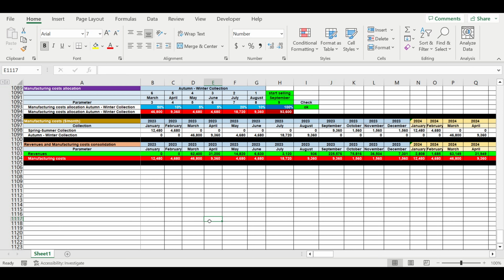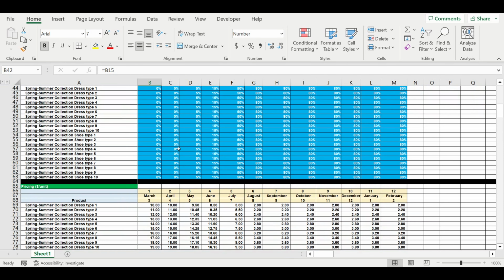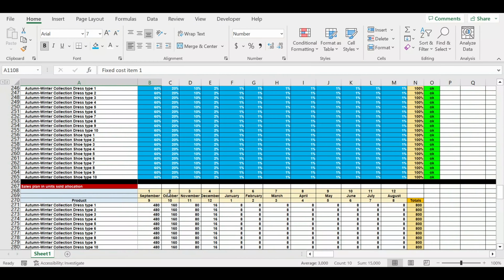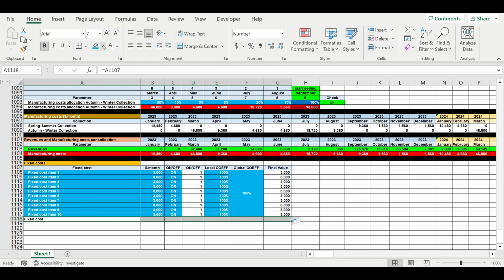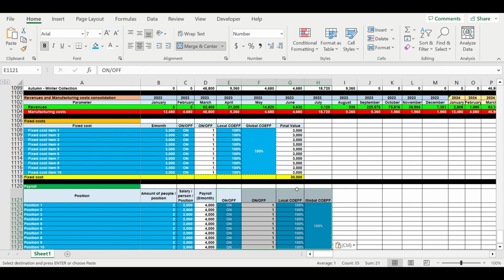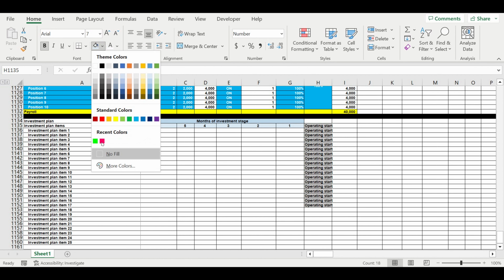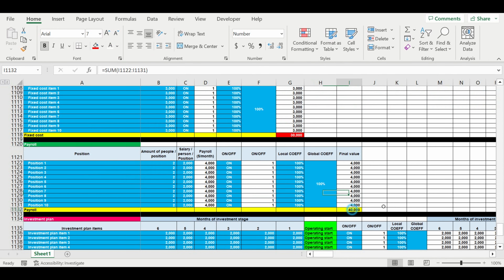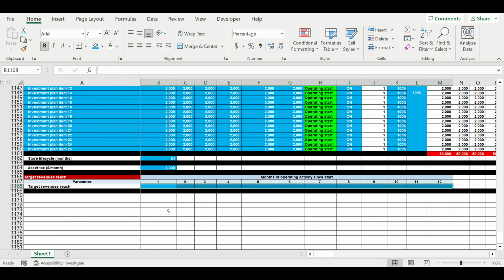Part 5. CAPEX + OPEX. Clothing / Shoe store business plan, financial model. How to start a business?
Clothing / Shoe store business plan, financial model. How to start a business. MS Excel tutorial. Part 5. CAPEX + OPEX